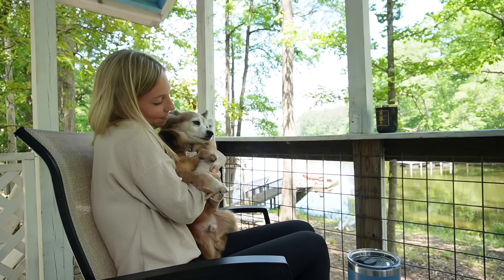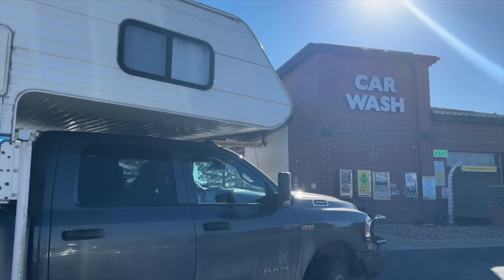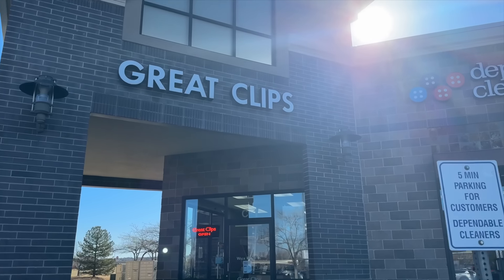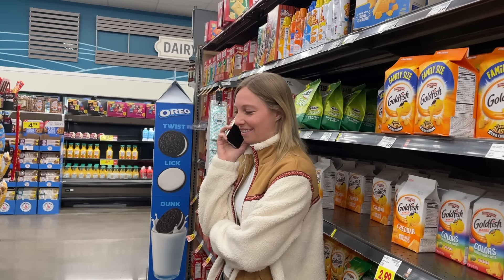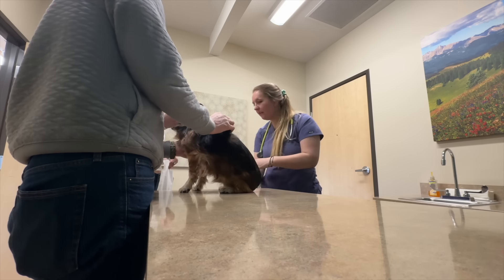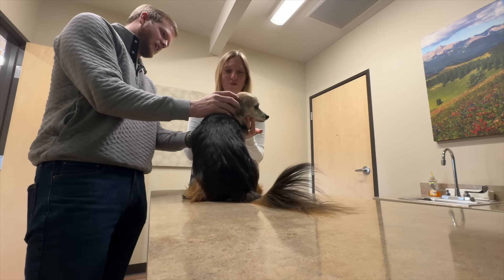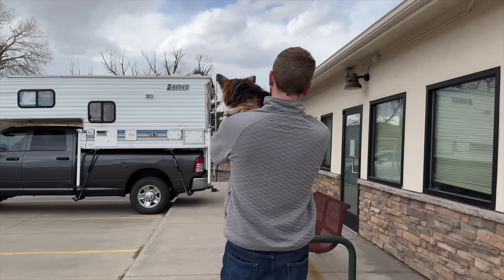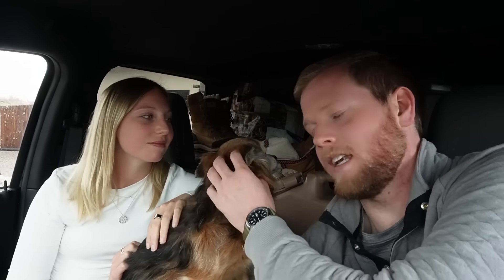Living in A Truck Camper with A Dog - When Vet Appointments Take An Unexpected Turn...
Hope you have a LARGE day!
Connor & Amelia

Amazon Storefront